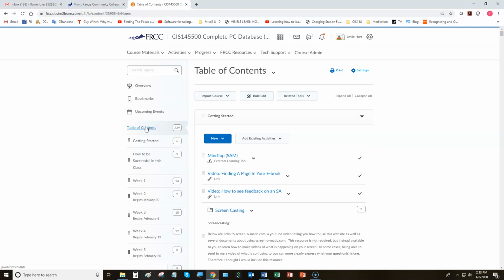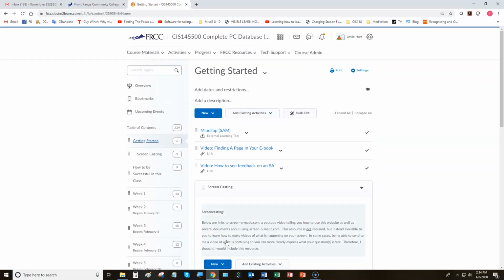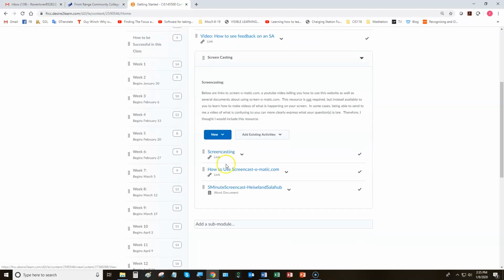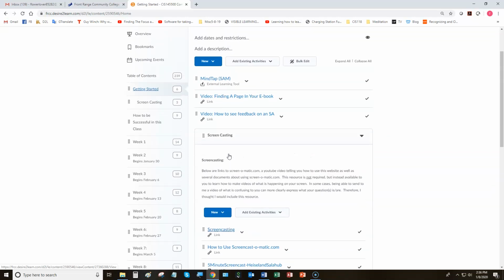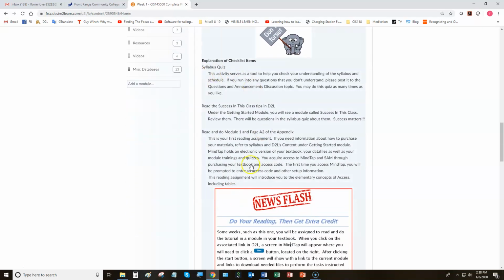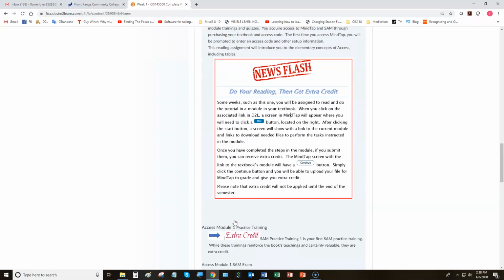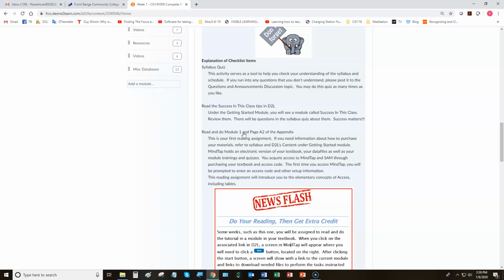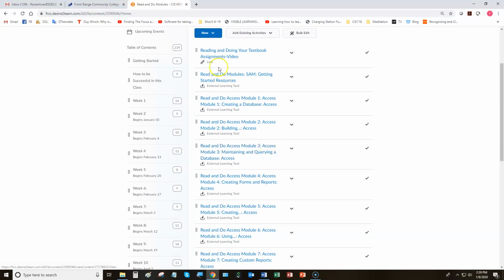Week 1 CIS145 500 Spring 2020